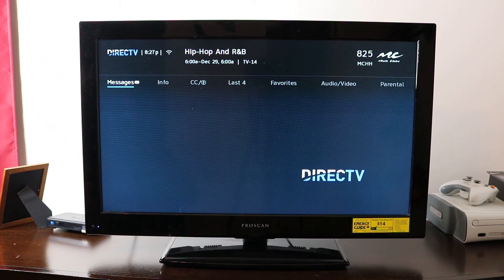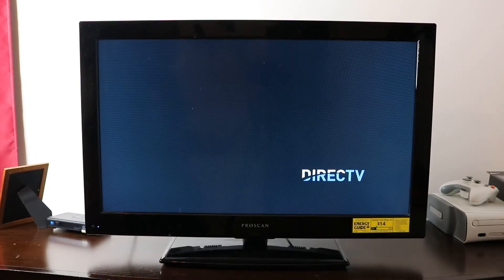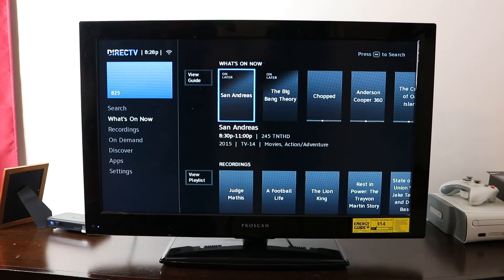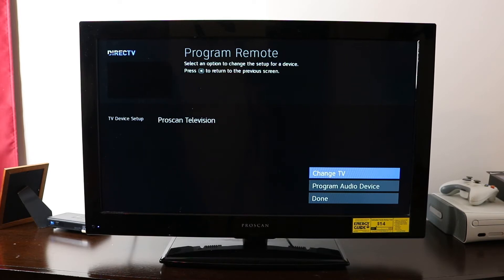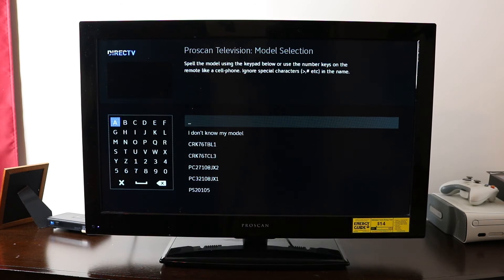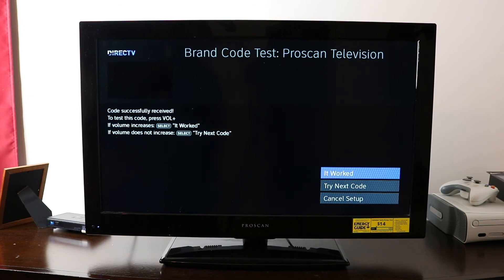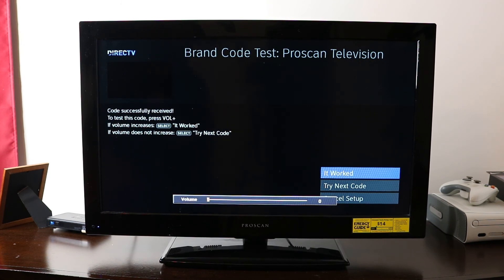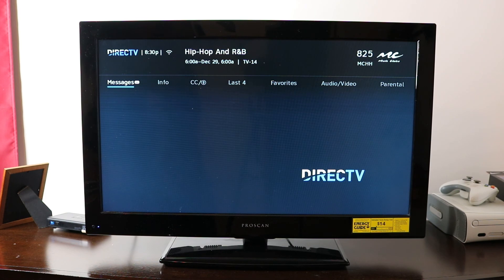Connect your Genie Remote with your TV! follow these steps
I will demonstrate how to connect your Direct Tv Genie Remote with your TV!. follow these quick and easy steps!